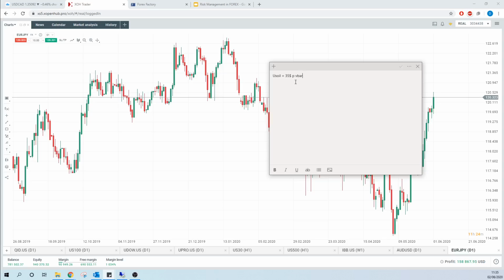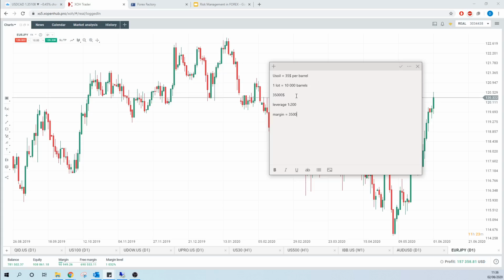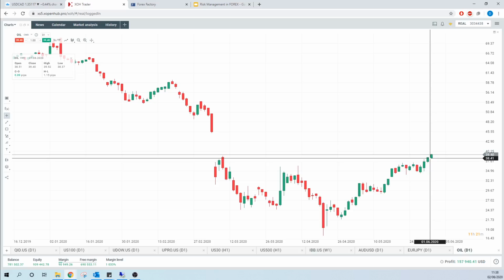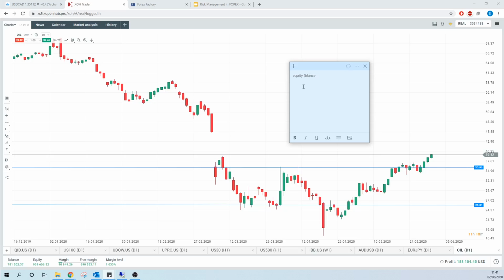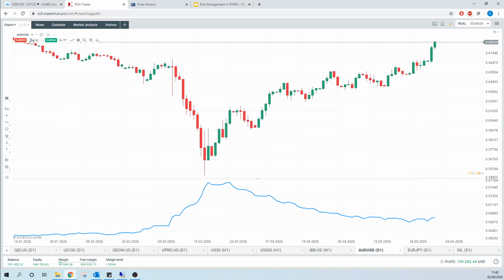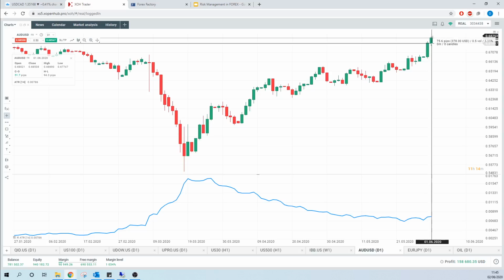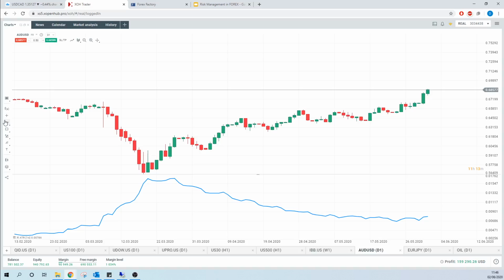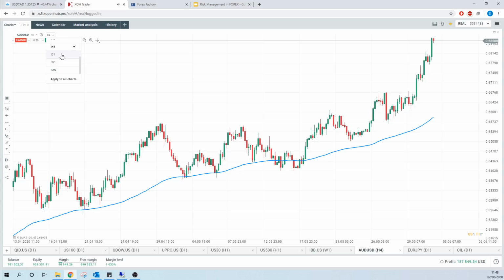Forex Trading: RISK MANAGEMENT / PART 1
Expect More From Your Trading